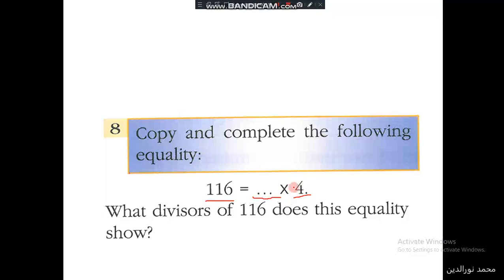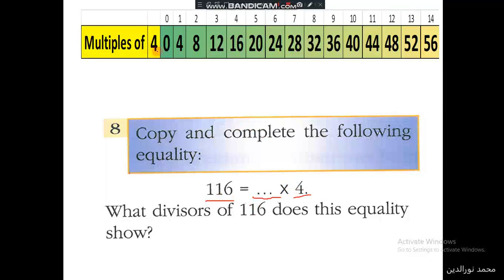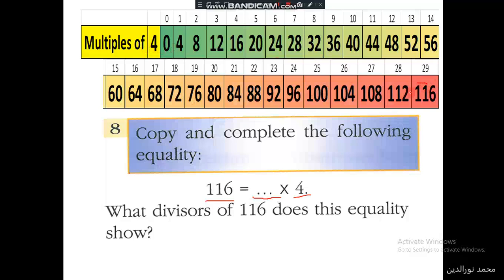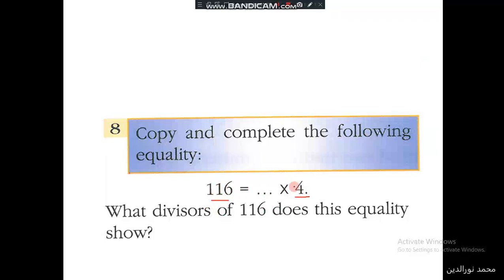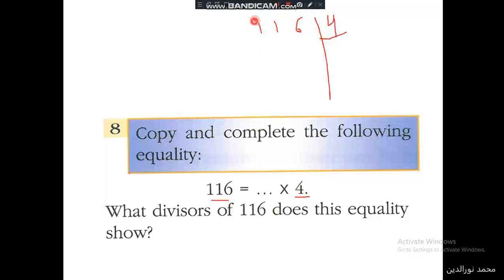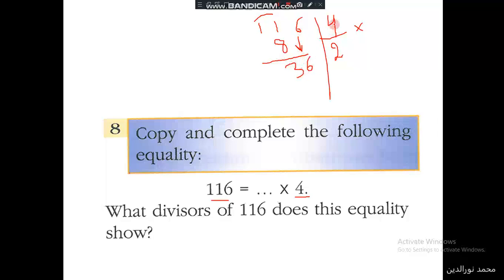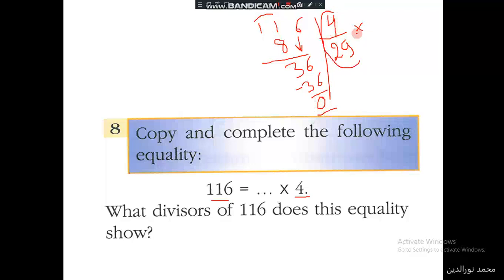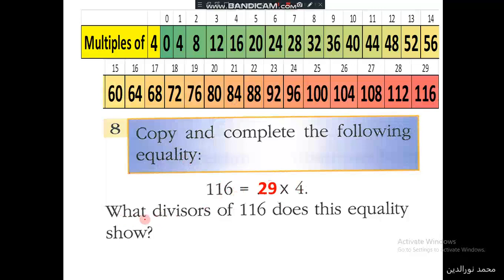EX8 divisors of natural number Math grade5